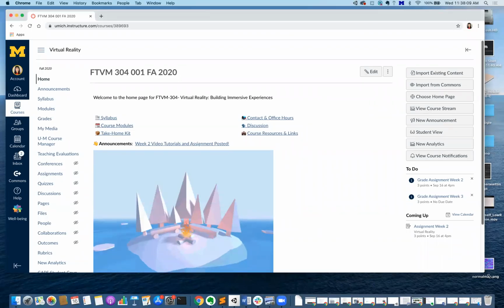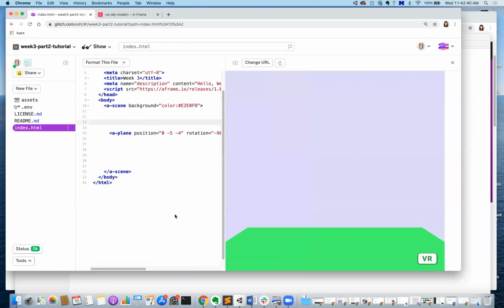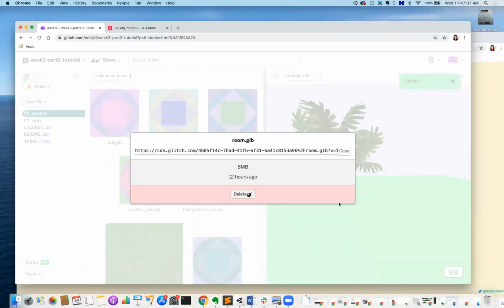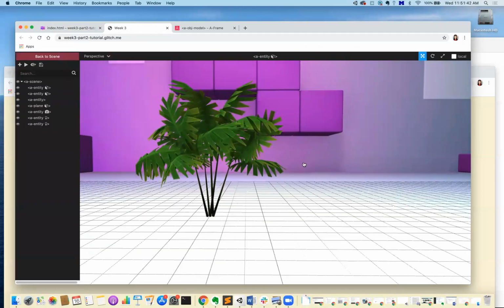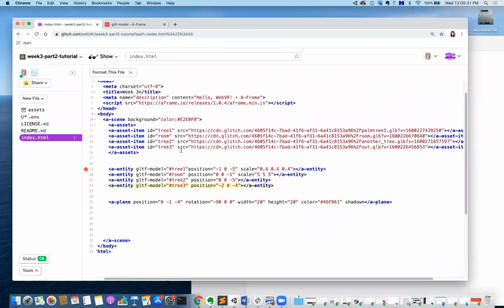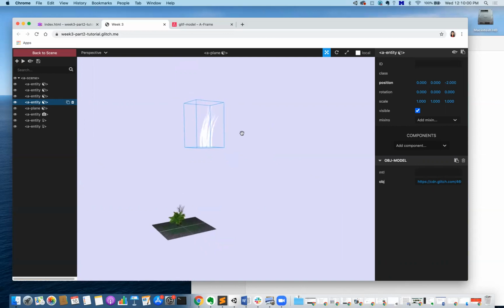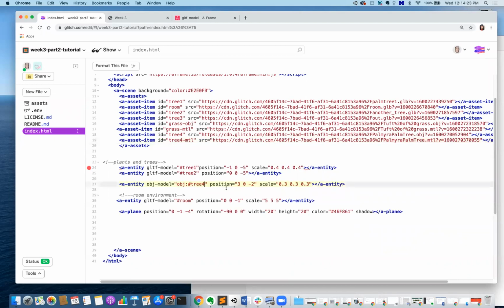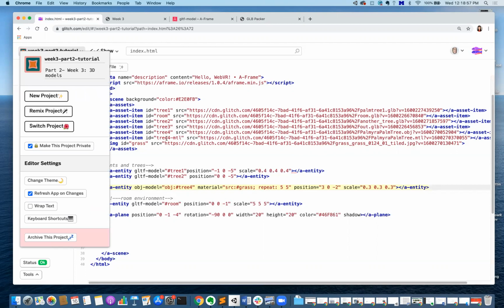Intro to 3D models with Aframe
Week 3 Continued: Intro to 3D models in A-frame